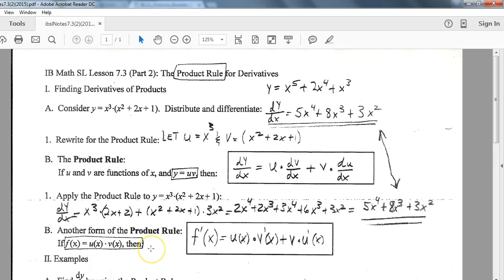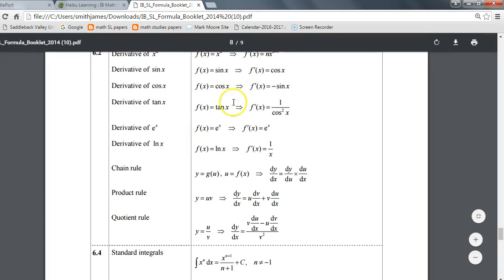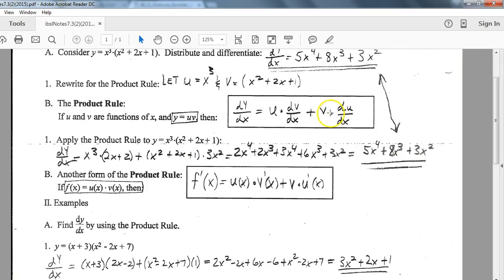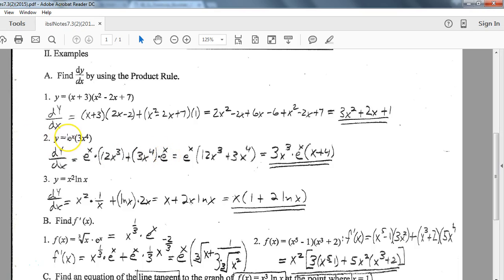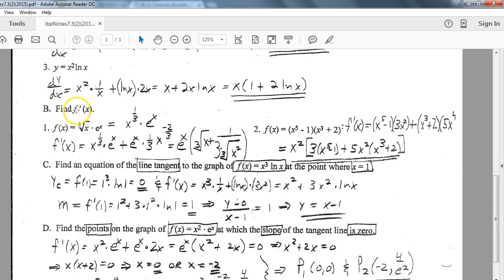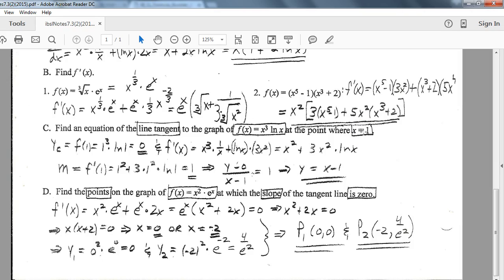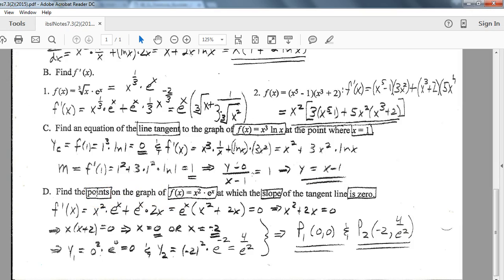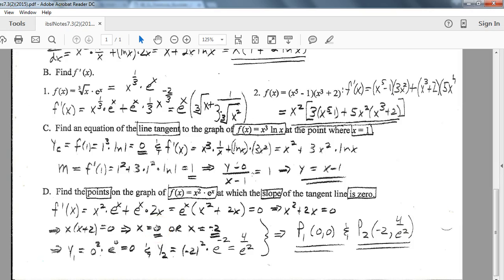Lesson 7.3 part 2